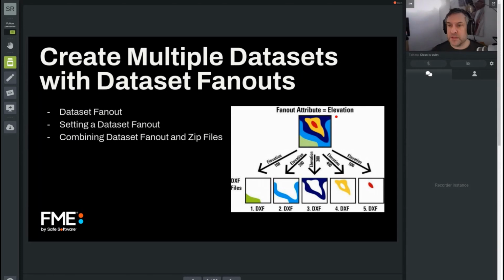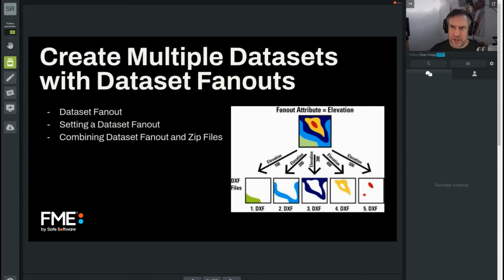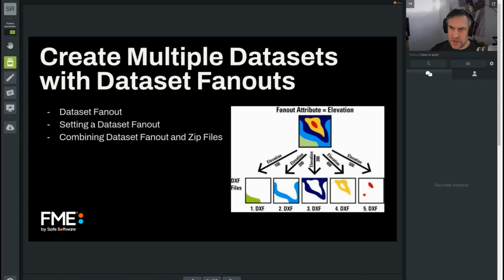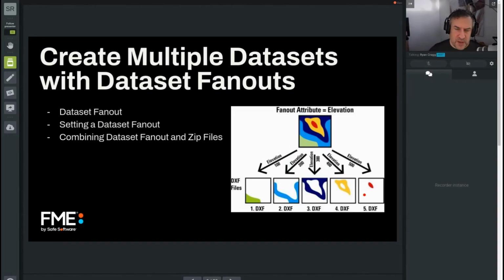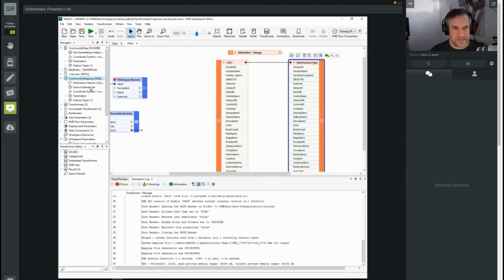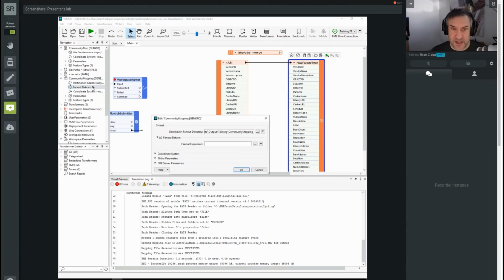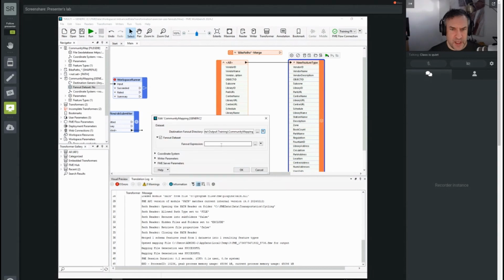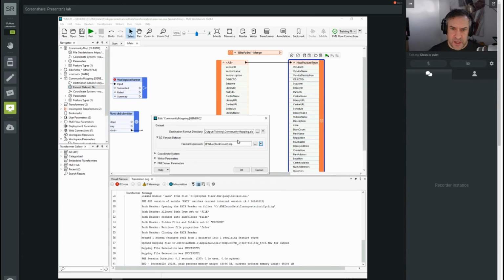16-Lesson Create Multiple Datasets with Dataset Fanouts